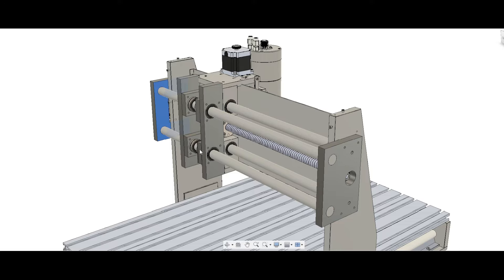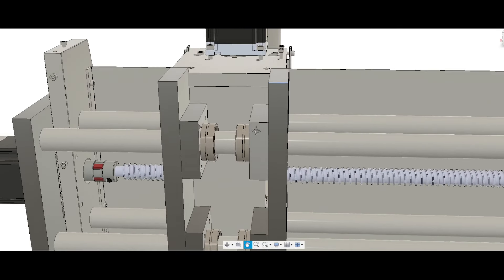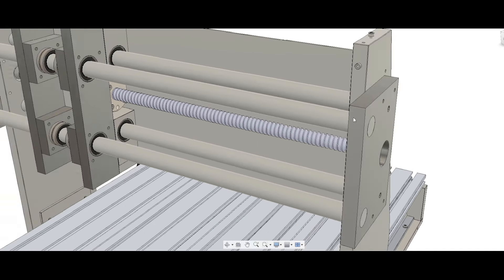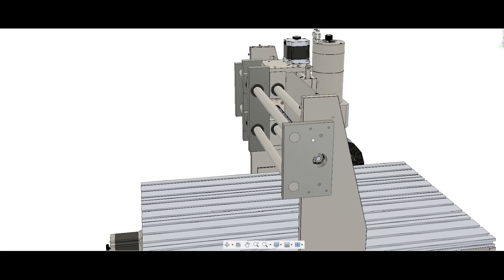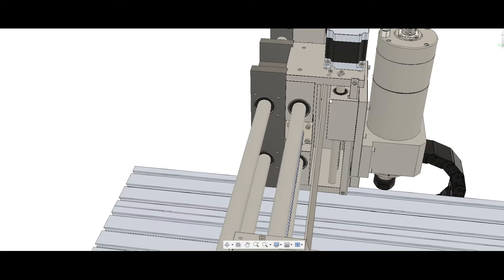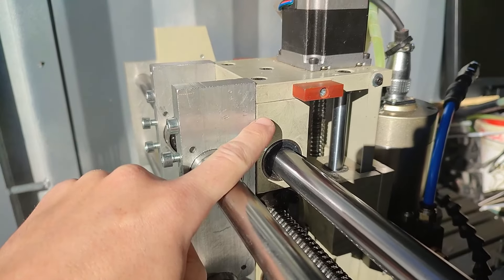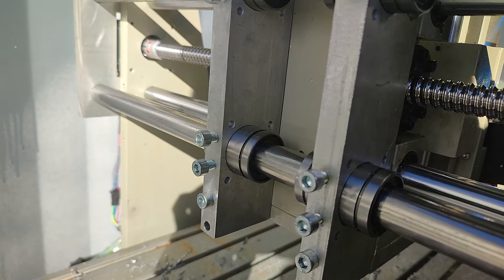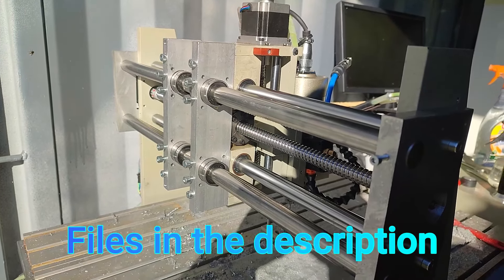6040 CNC Router Rigidity Upgrade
In this video i share the upgrade that i made to my 6040CNC to reduce vibration and increase rigidity, This axis is pretty much the weakness of those Cncest 6040 CNC so for the price it cost to make it i think it's a must have.